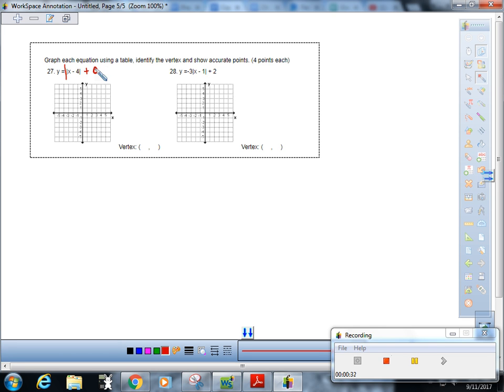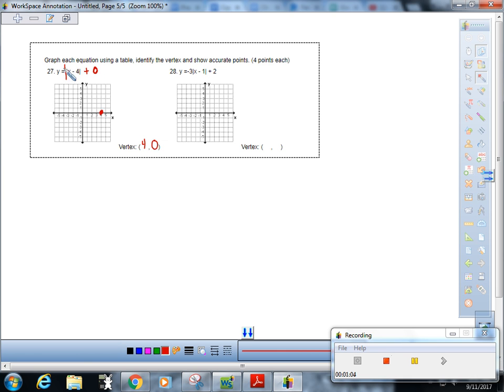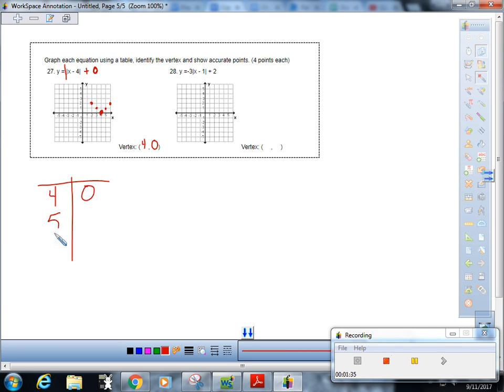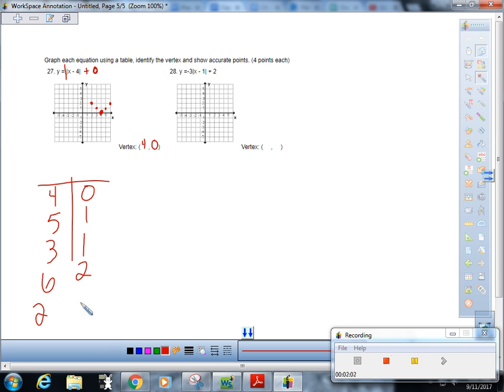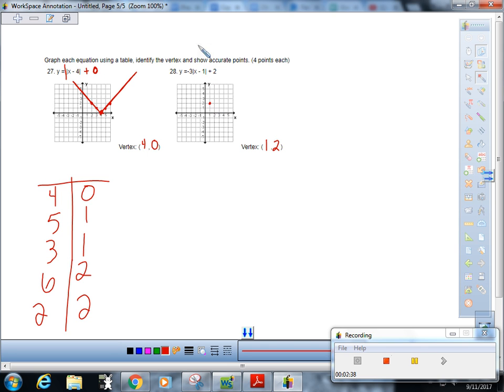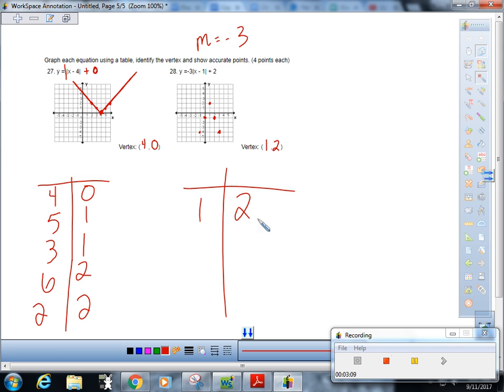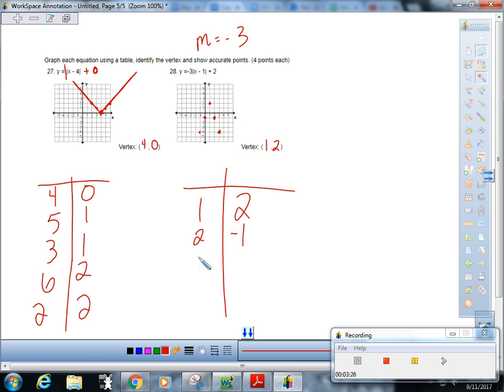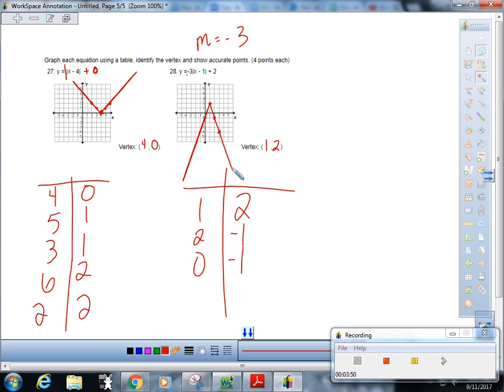dtc Alg2 CH1review 27 28